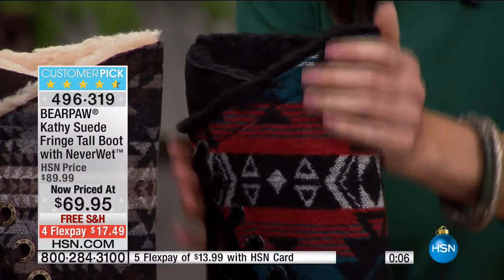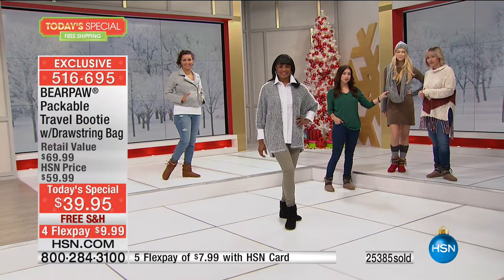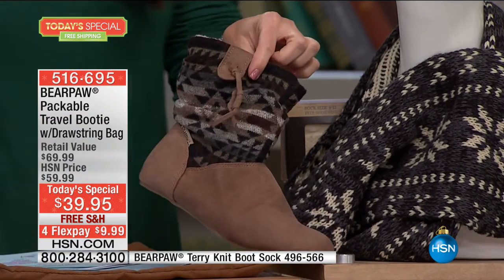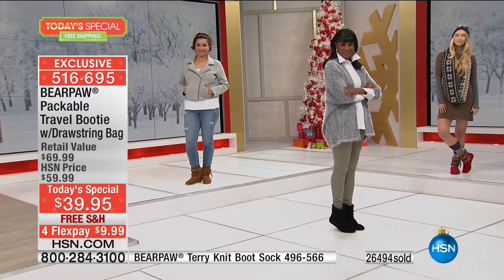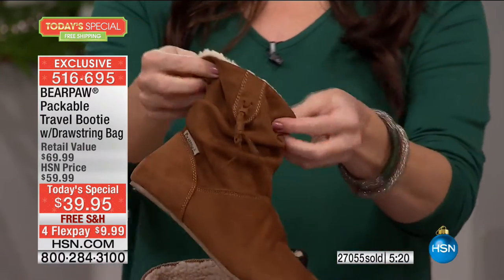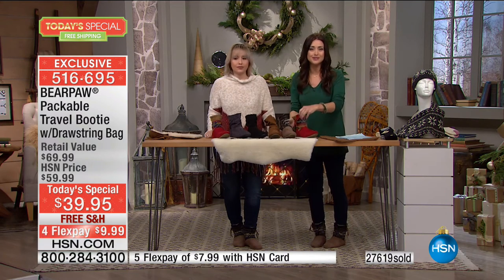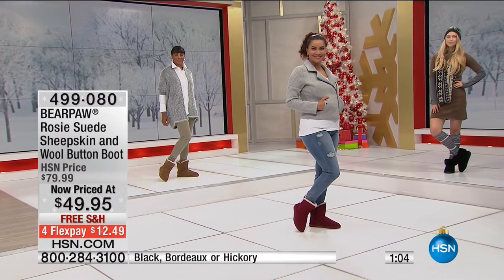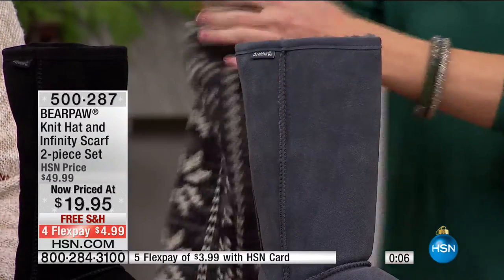HSN | BEARPAW Footwear 12.01.2016 - 01 PM